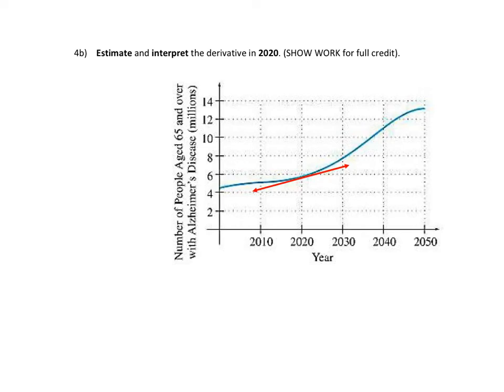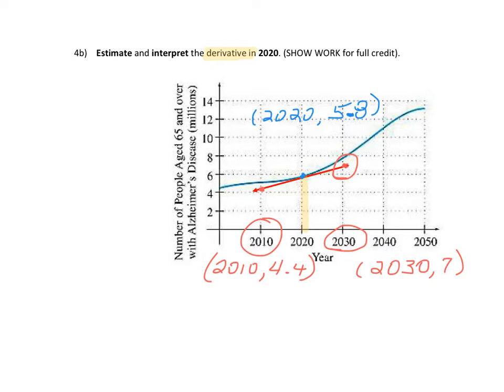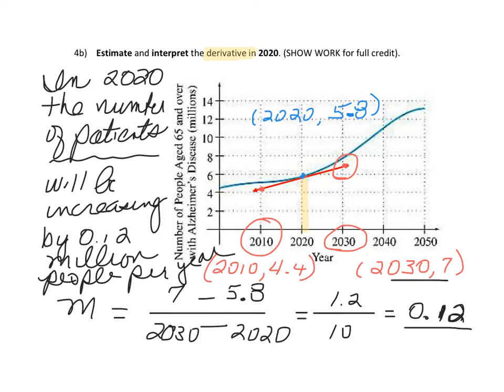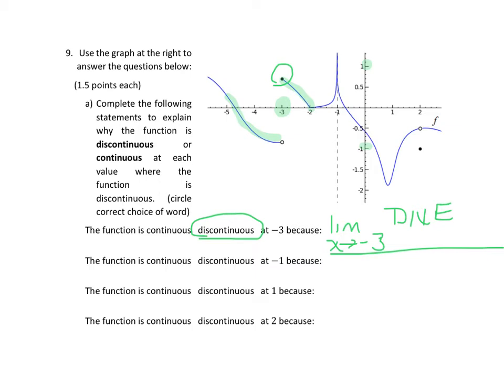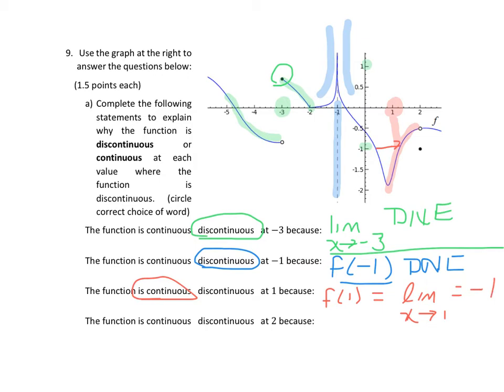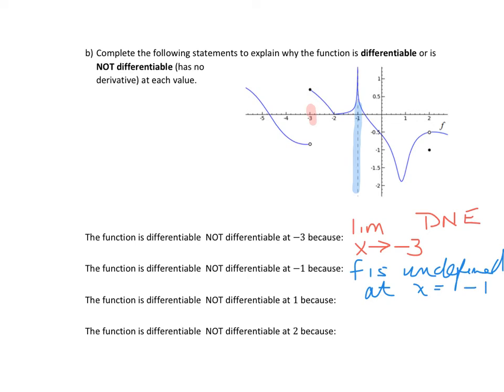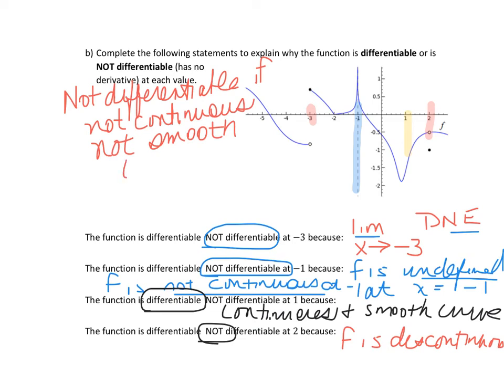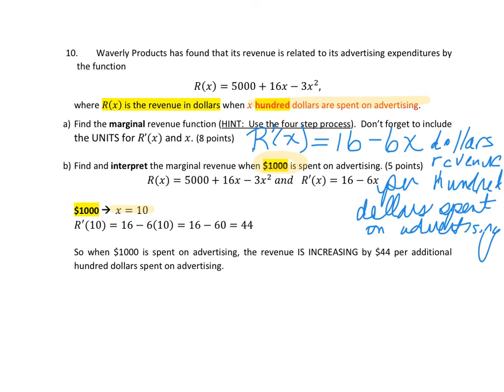1830 Prctice Exam 1 4b, 9 &10